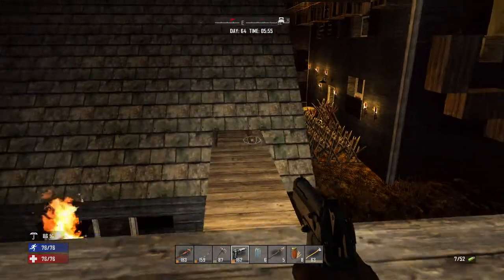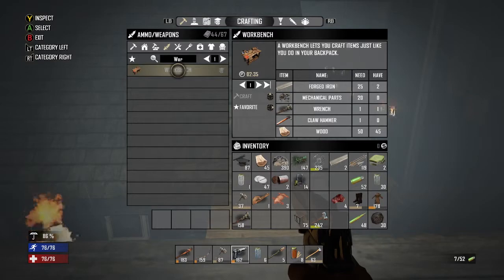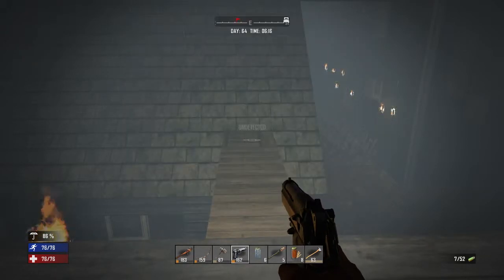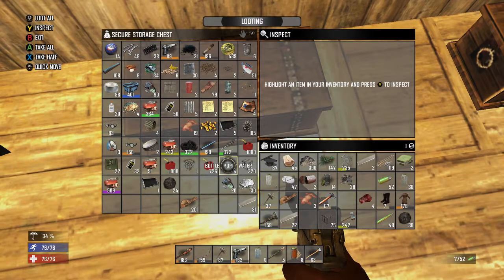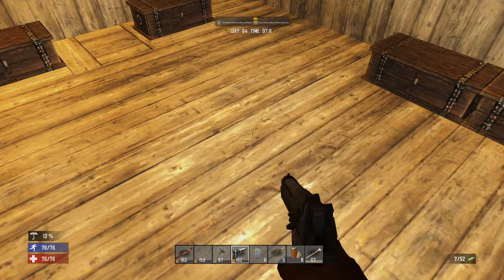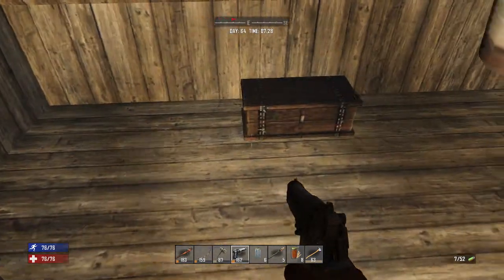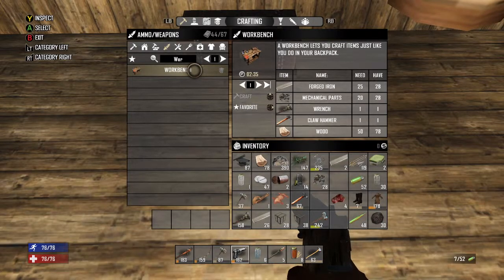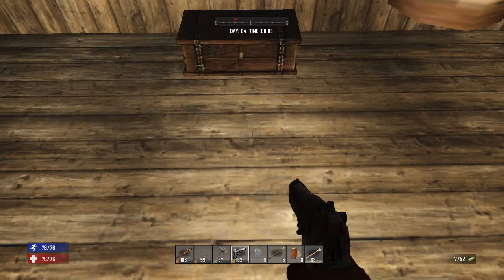7 Days to Die AppleFUNk Day 64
Thoughtful relaxed whimsical (sometimes ridiculous)7 Days to Die daily game play with Live Commentary.
Totally new and wanna be BIG TIME SURVIVOR here!!!